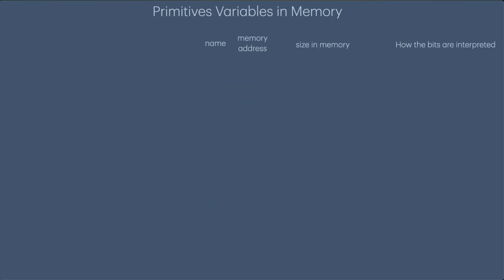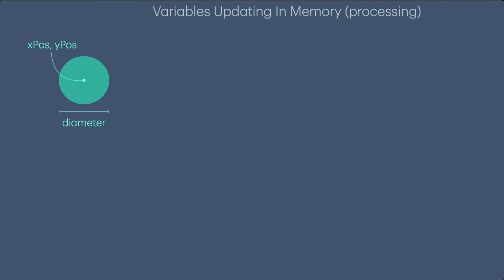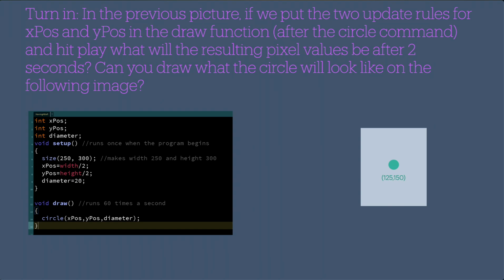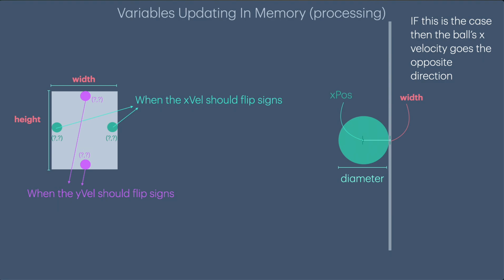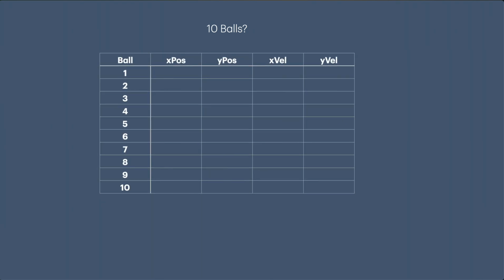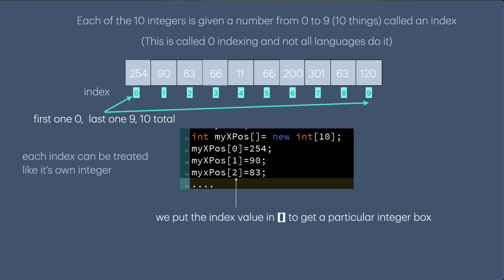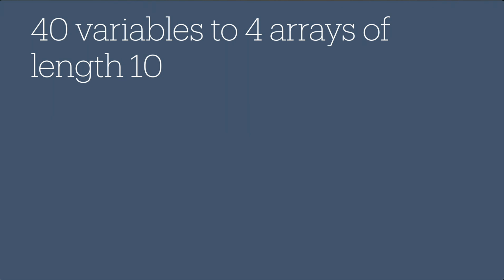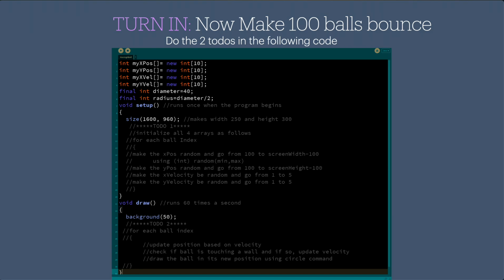Arrays New Presentation try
Intro to Arrays for Programming 2 in Processing. Do the todos included within